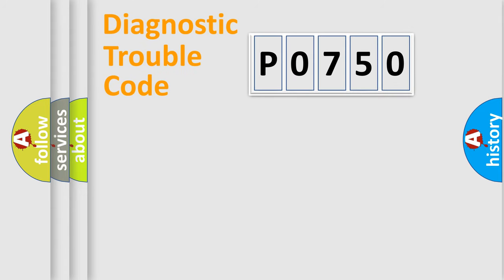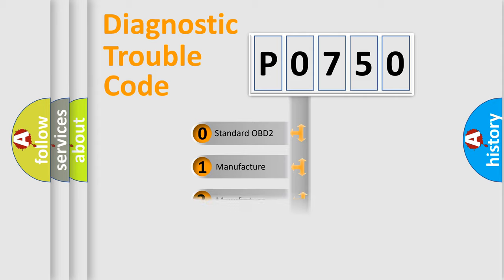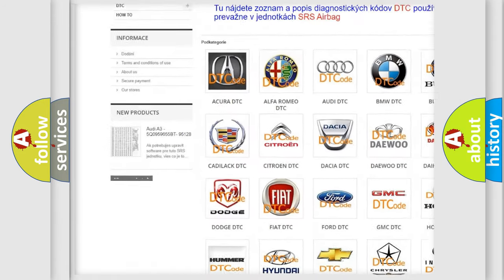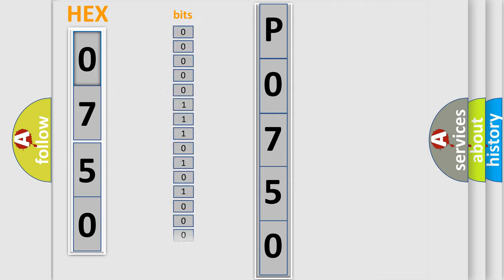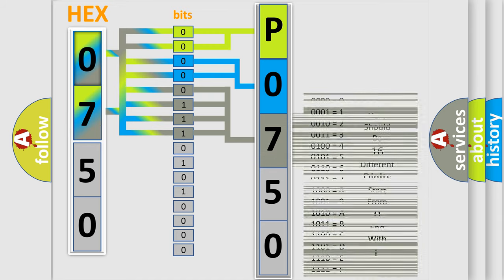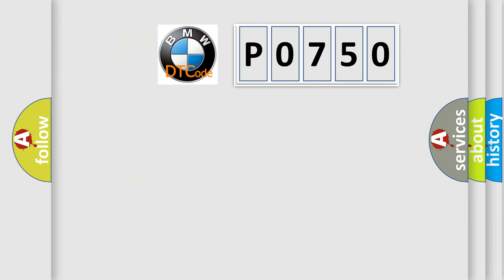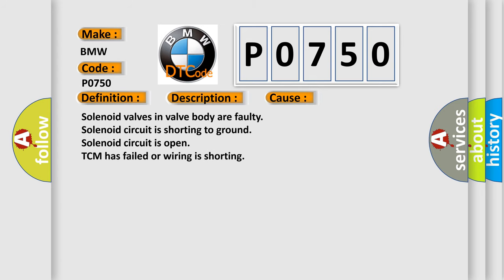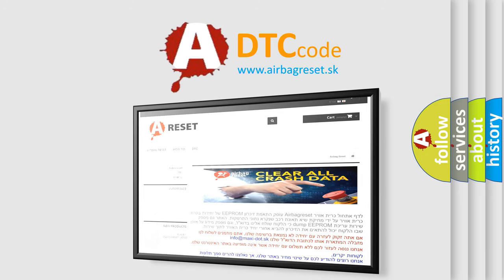DTC BMW P0750 Short Explanation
Contents:
0:21 Basic DTC analysis according to OBD2 protocol standard.
1:48 Insight into programming
2:58 A diagnostically understandable description of the Diagnostic Trouble Code
3:05 Basic error definition

Make:
BMW
Code:
P0750
Definition:
Shift Solenoid "A" Circuit Continuity Short to Battery
Description:
Engine started, vehicle driven with the solenoid applied, and the DME detected an unexpected voltage condition on the SS1 or A solenoid circuit was incorrect during the test.